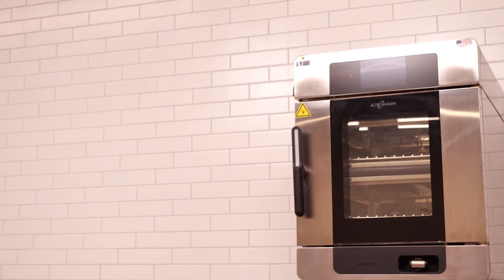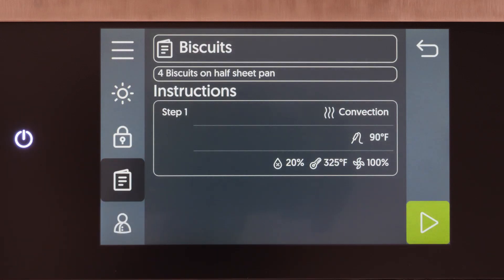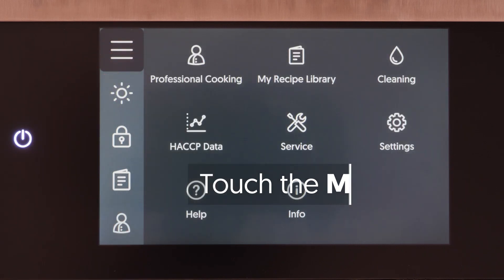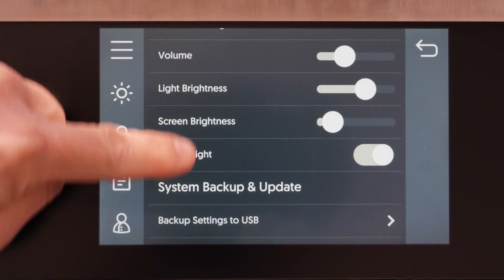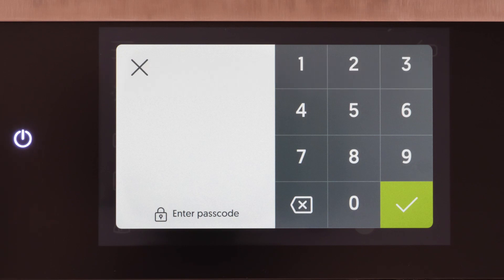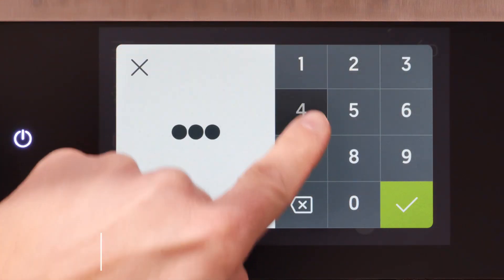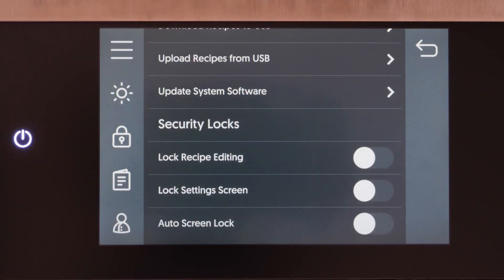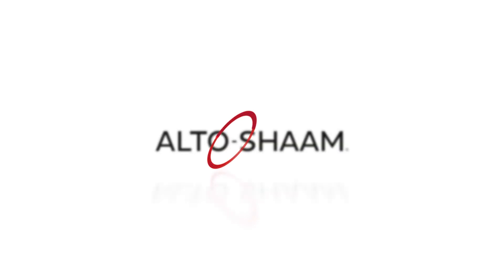Converge Simple Control: How to Lock Recipe Editing or the Settings Screen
This video shows how to lock certain parameters in the oven within the Settings screen. This was filmed using a CMC-H2H Converge Oven with Simple Control.